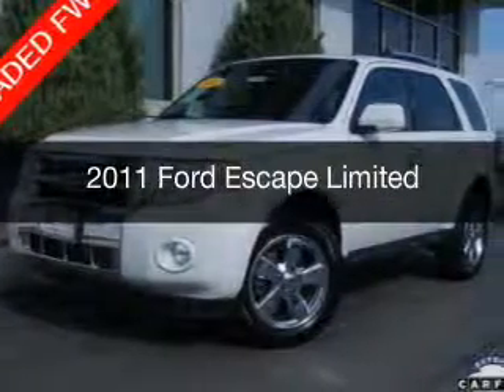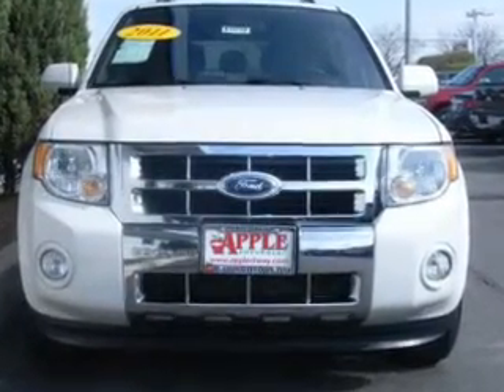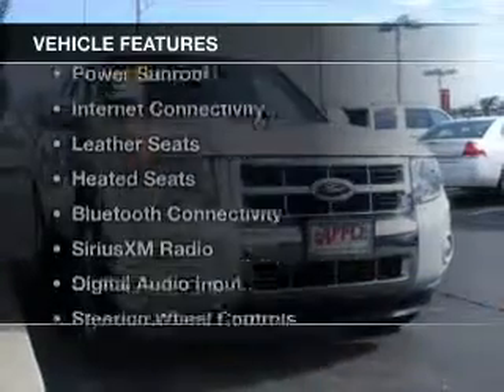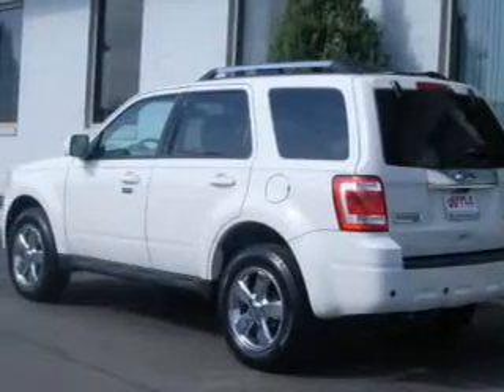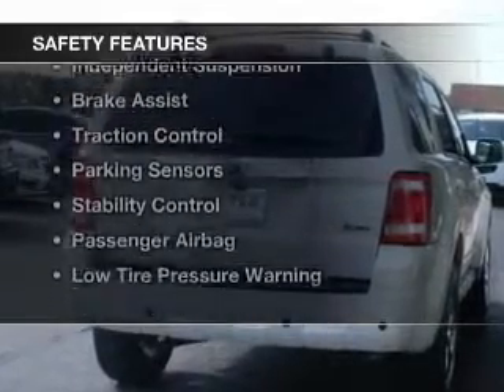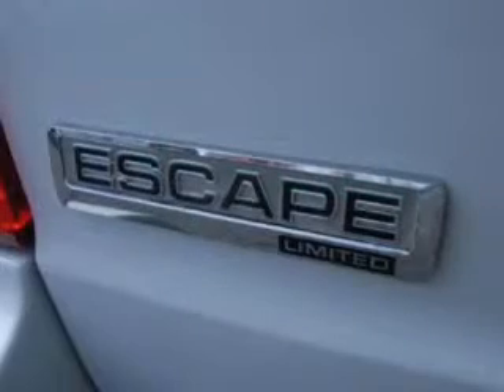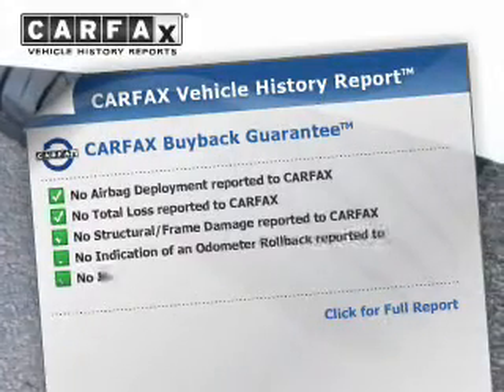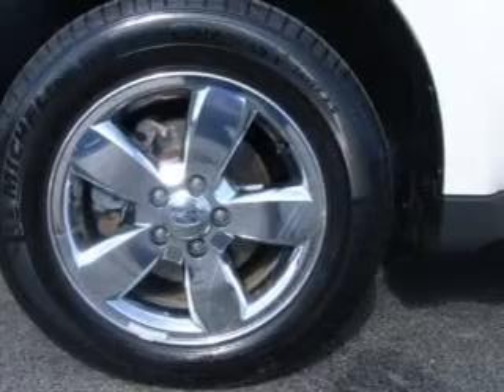2011 Ford Escape - Tinley Park IL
Apple Chevrolet

Year: 2011
Make: Ford
Model: Escape
Trim: Limited
Engine: 3.0 liter 6 cylinder 24 valve
Transmission: 6-Speed Automatic
Color: White Suede
Mileage: 49499

Address:
8585 W. 159th St.